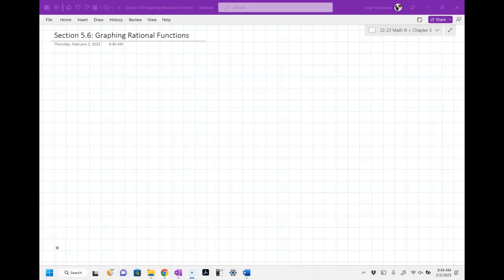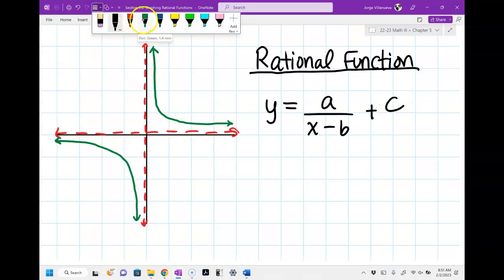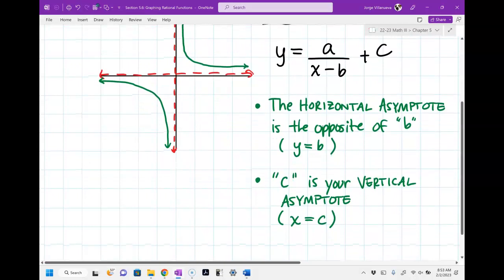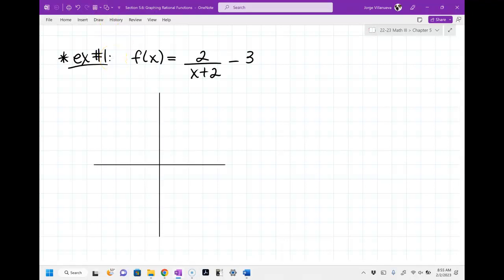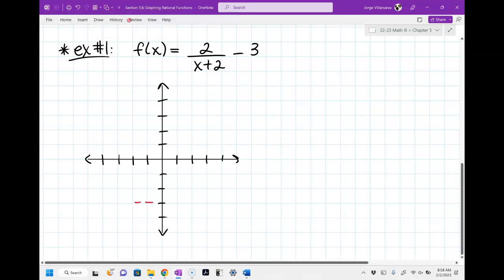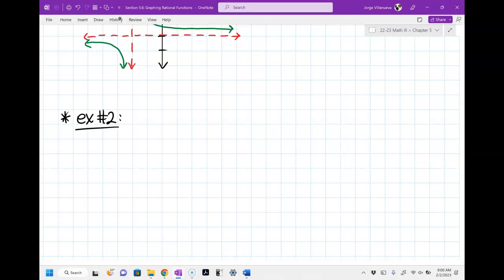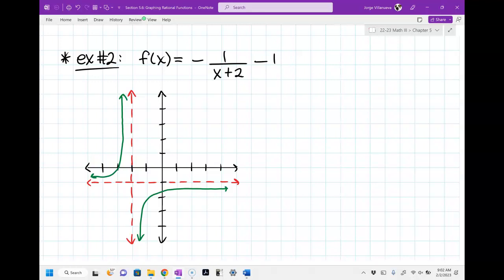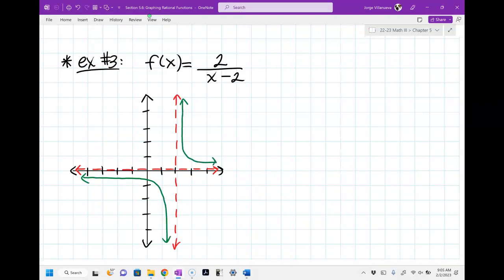Section 5.6: Graphing Rational Functions